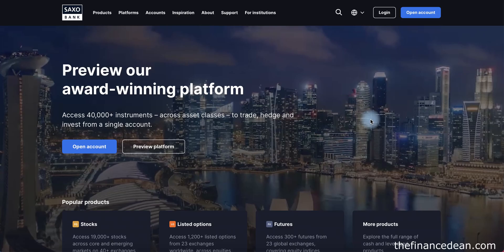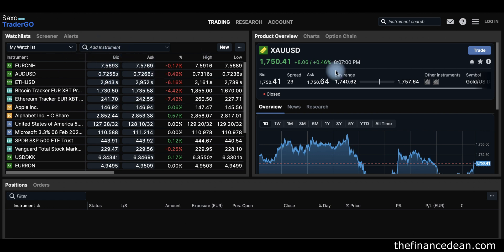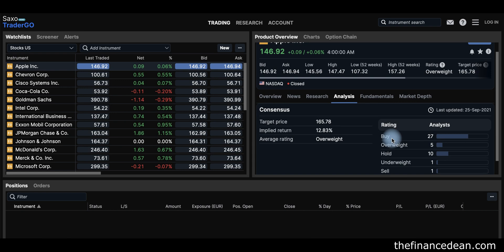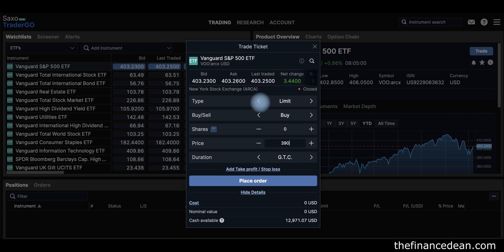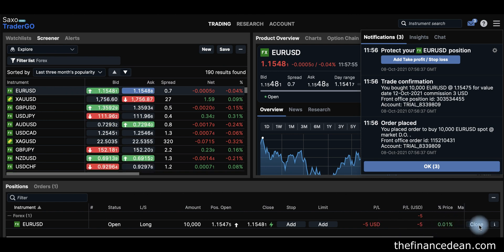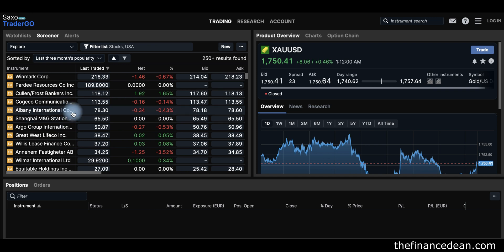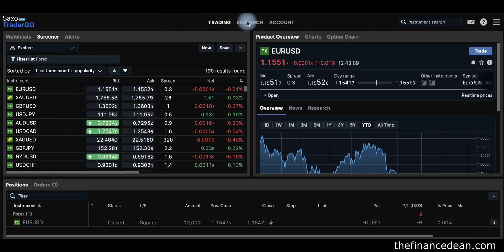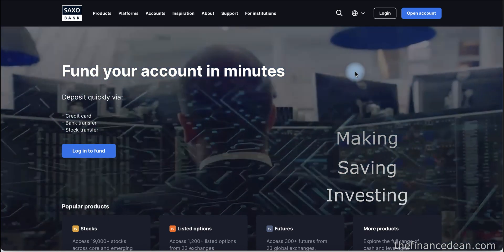Saxo Bank UAE Tutorial - Live Example - How to invest in Stocks and ETFs in UAE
Saxo Bank Tutorial. Live Example - How to invest in Stocks and ETFs in UAE.

00:00 - intro
00:47 - What Can You Trade with Saxo Bank
01:11 - Platfom Overview
01:32 - Watchlist
02:02 - Product Overview Section
03:18 - How to Buy
05:19 - Screener Section
06:38 - Price Alerts
07:36 - Research Tool
08:28 - Important Note